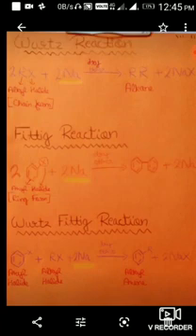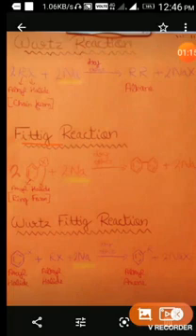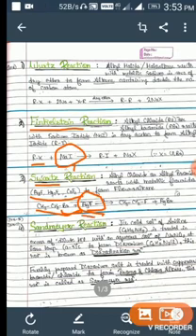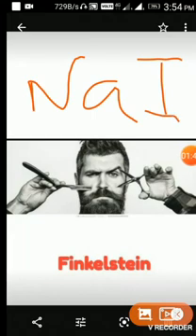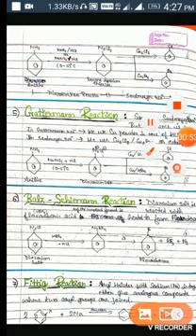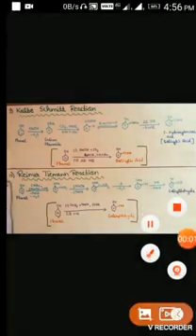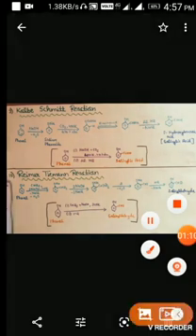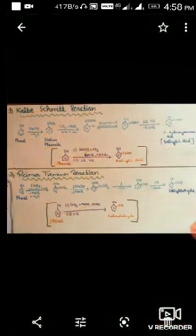10 Important Organic Reactions | Part 1 | Tricks | Mechanism | 11th & 12th | Neet | Jee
This video contains 10 most Important Naming Organic Reactions ..
1.Wurtz reaction
2.Fittig reaction
3.Wurtz Fittig reaction
4.Sandmeyer reaction
5.Gattermen reaction
6.Finkelstein reaction
7.Swartz reaction
8.Boltc schimen reaction
9.Kolbe schmith reaction
10.Reimen teimen reaction

Other parts will be uploaded soon...